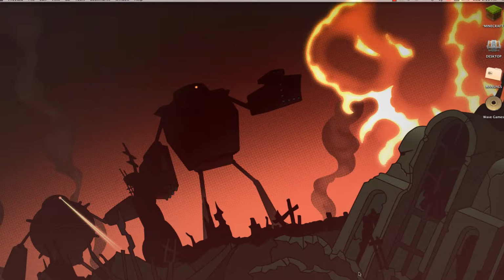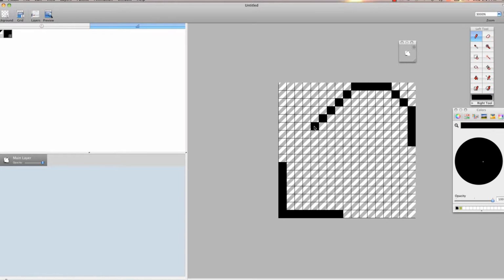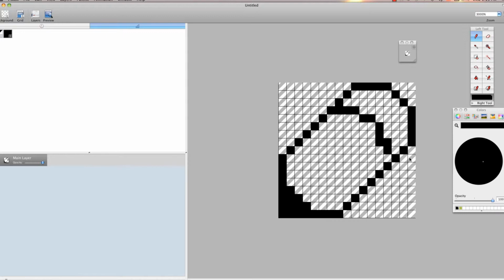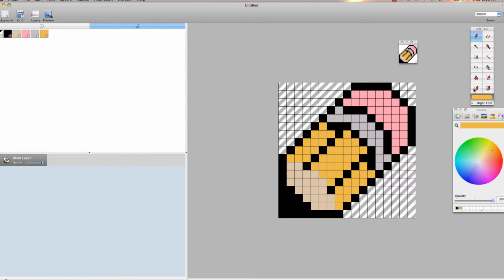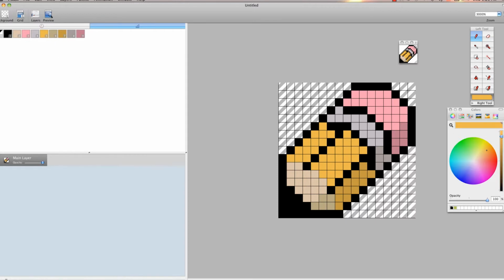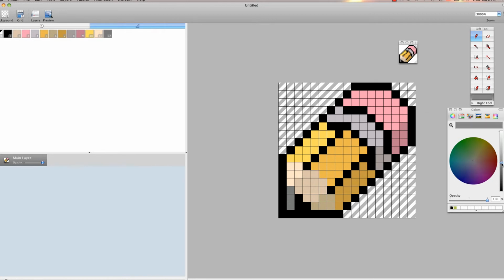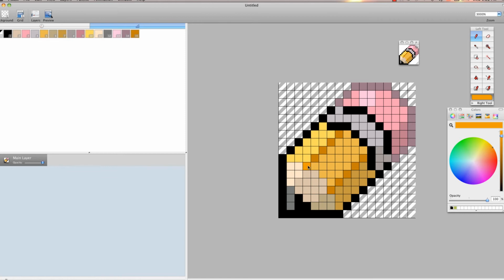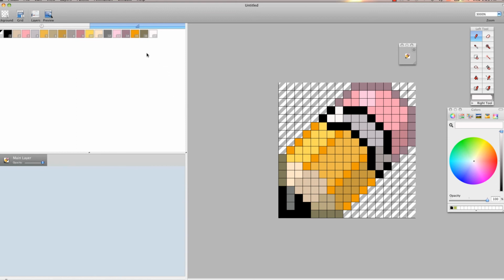Pixel Art Tutorial-Pencil "Badge".mp4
Pixel Art Tutorial with Pixen.